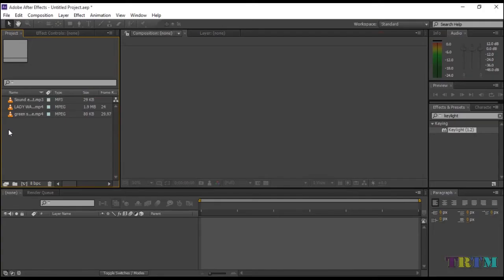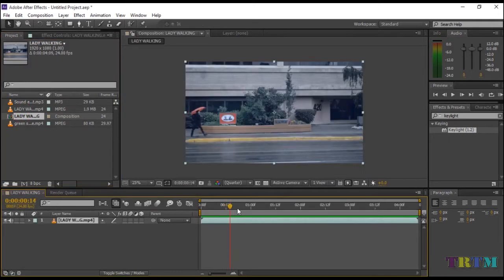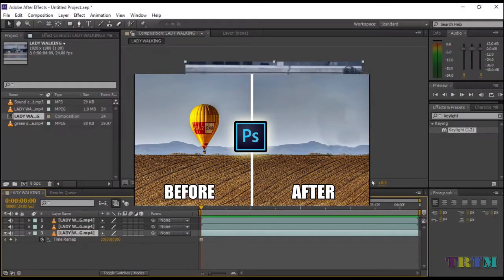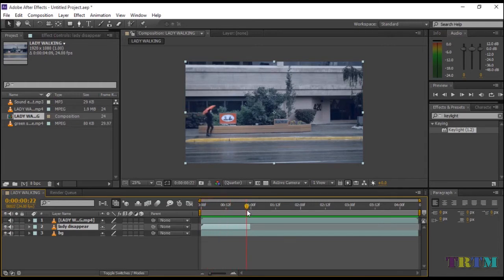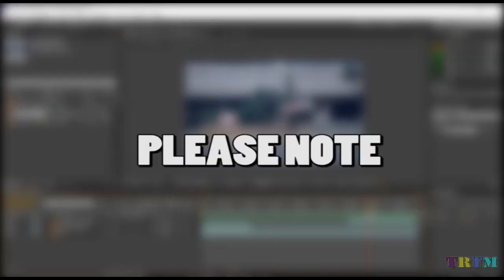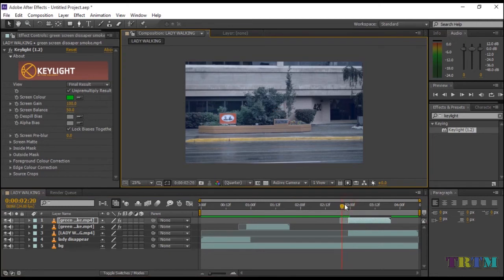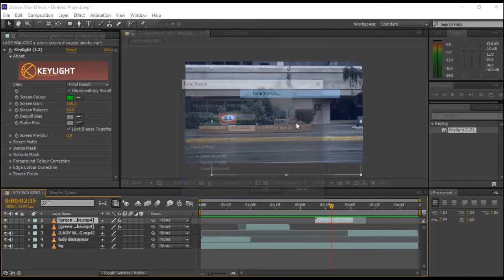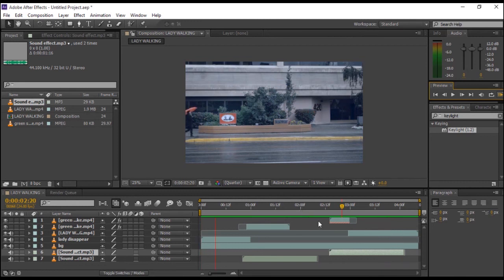ADOBE AFTER EFFECTS - How To Disappear And Teleport |Easy Method| Quick Beginners Tutorial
In this video you will learn how to disappear and teleport using adobe after effects.
This is a quick basic tutorial which is done is a very simple method
This tutorial is for beginners so ill be making it quick and short so you undertstand quickly
without wasting much time.